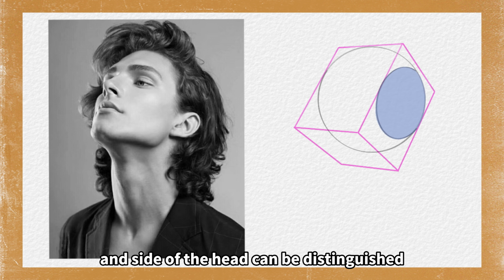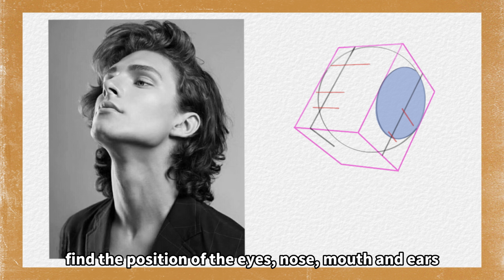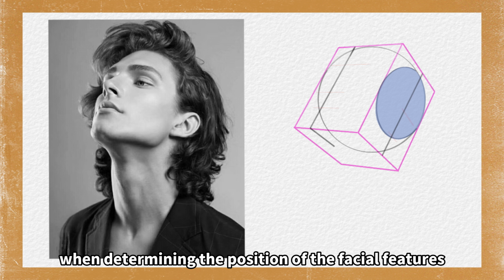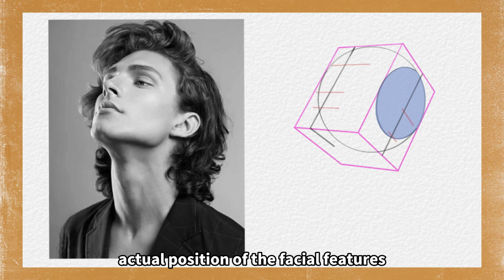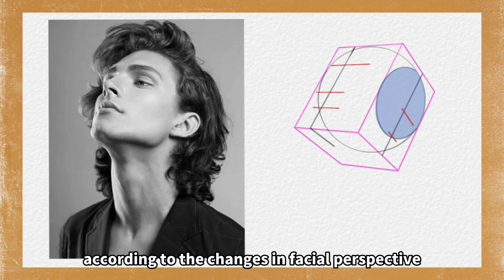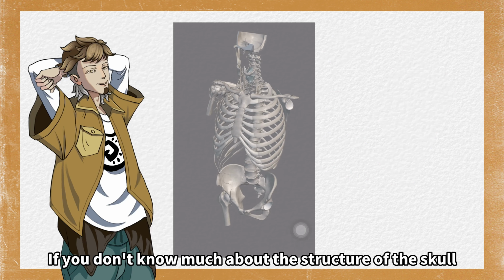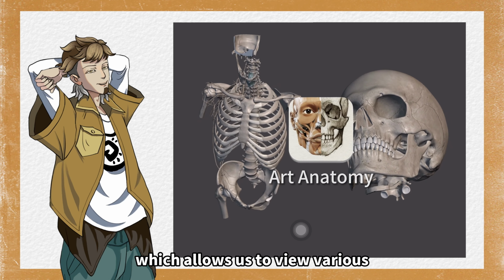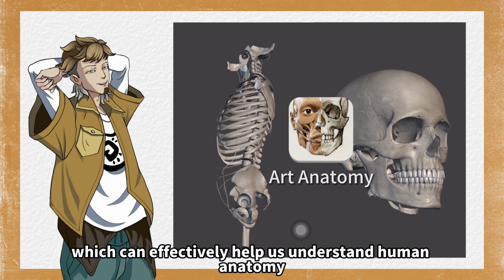How to draw this angle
Hi everyone, welcome to my video. In this video, I will focus on drawing a head from an upward perspective, and also share some tips on how to draw a head from an upward perspective. I hope my video can be helpful to everyone. After watching my video, I hope everyone can leave me a message and discuss with me. If there are any mistakes, I also hope everyone can correct me. Thank you very much for watching my video.